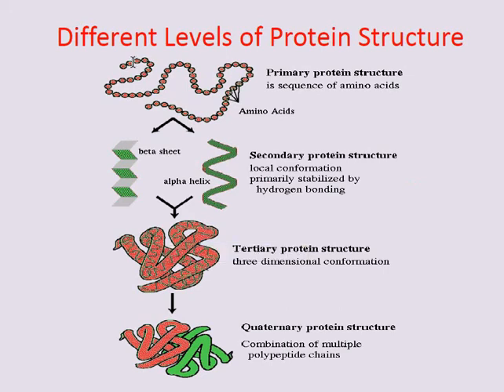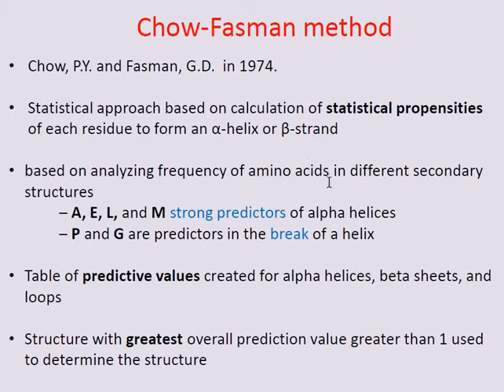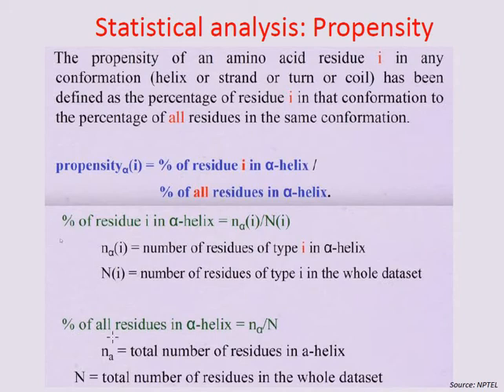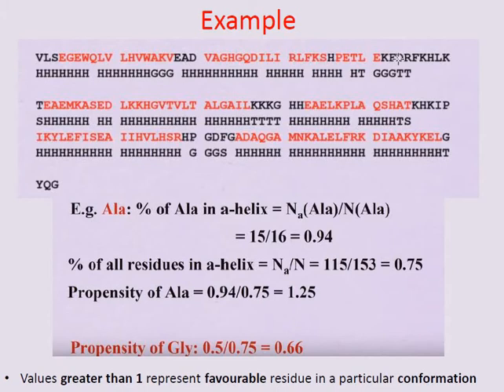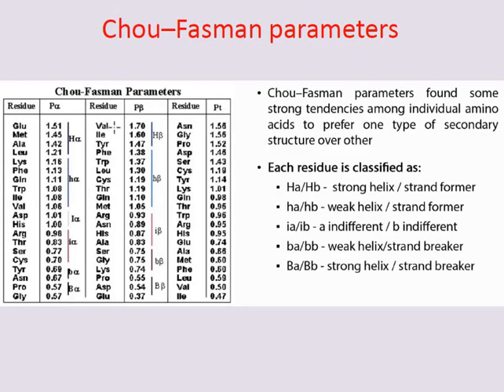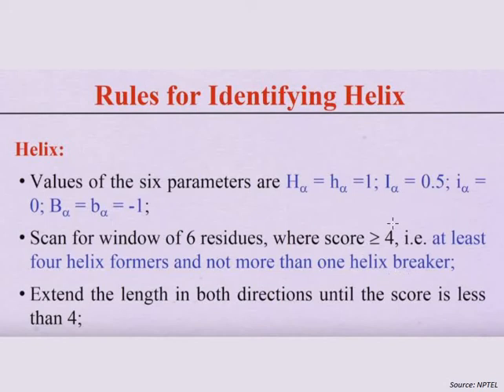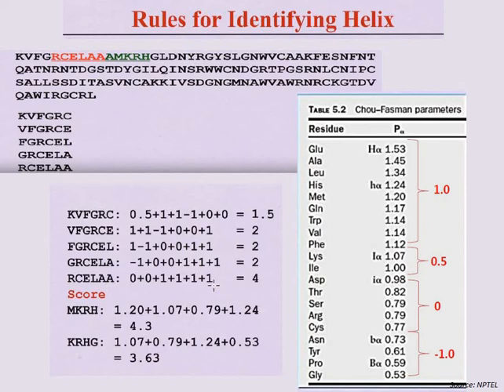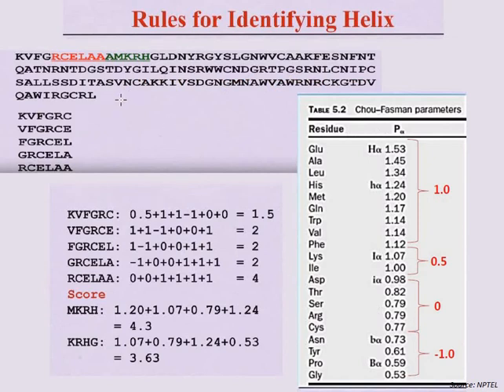Secondary structure prediction-I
The objective of the secondary structure prediction is to find a correlation between amino acid sequence and secondary structure